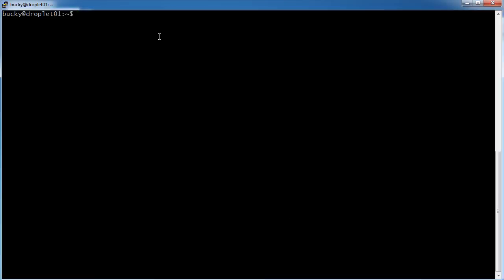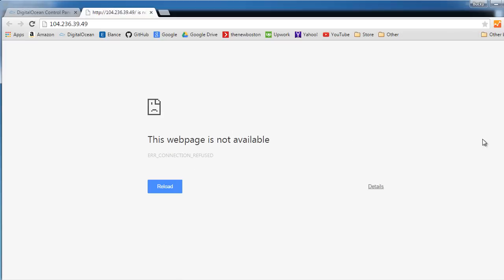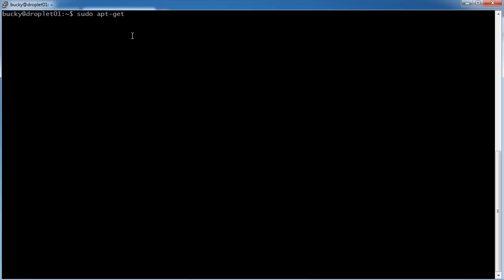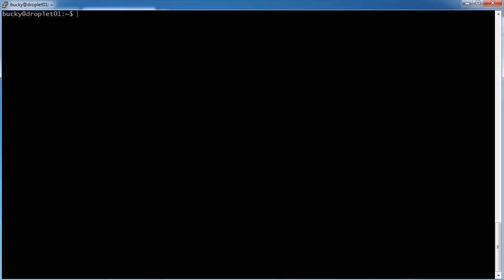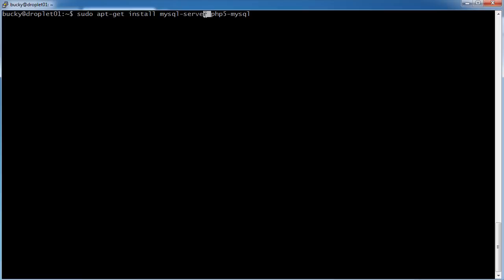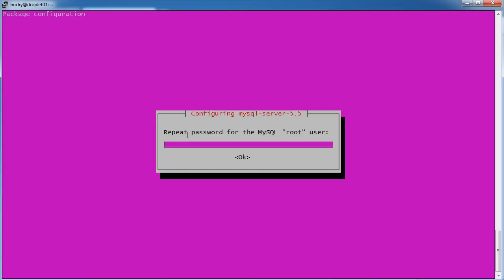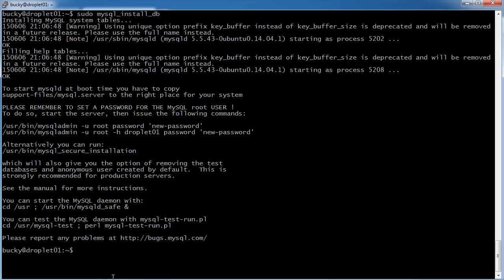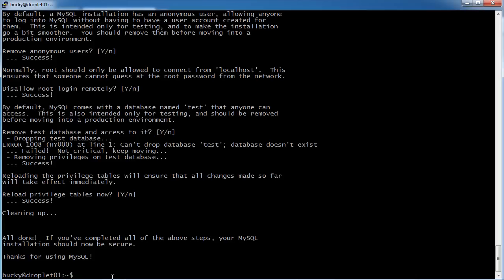Computer Networking Tutorial - 32 - Installing Apache and MySQL